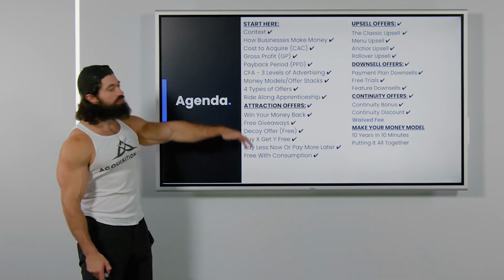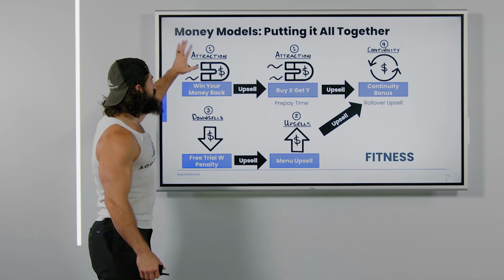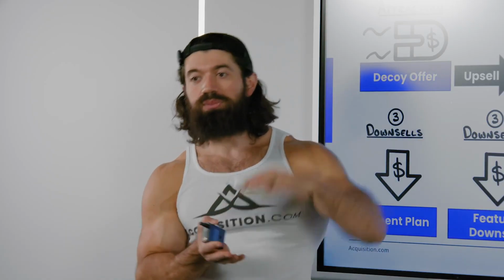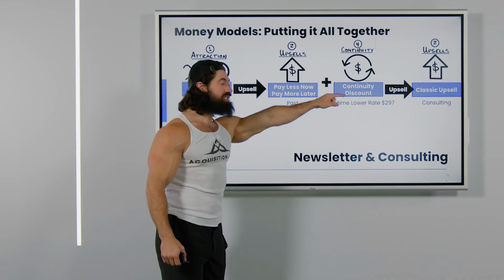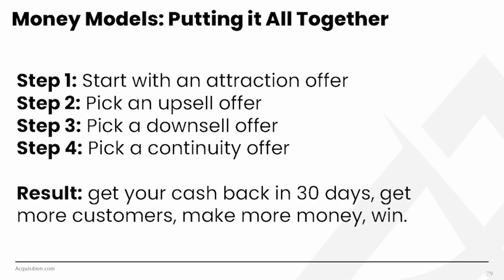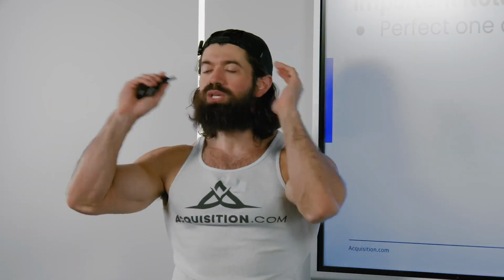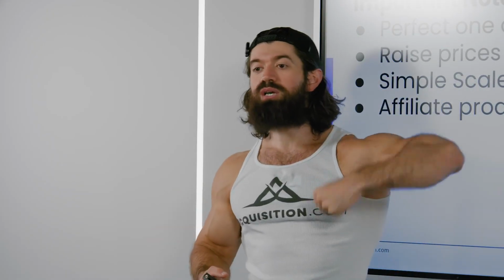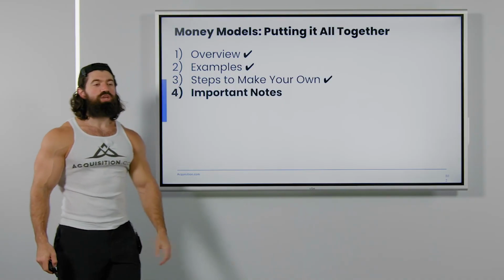30 Make Your Own Money Models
Curtiu o projeto? entre em contato comigo nesses canais aqui.